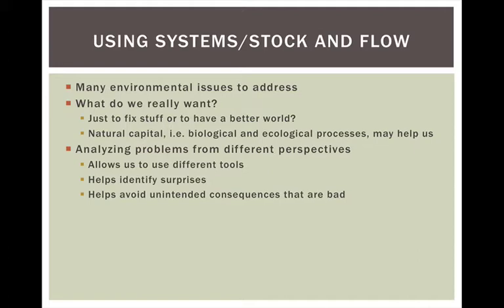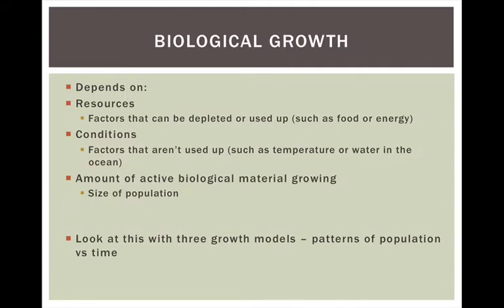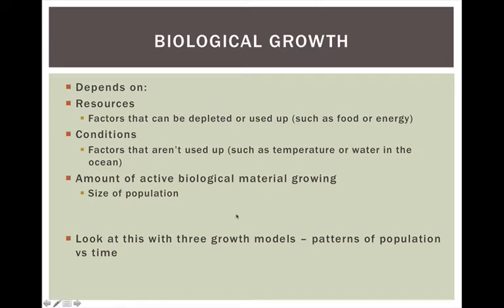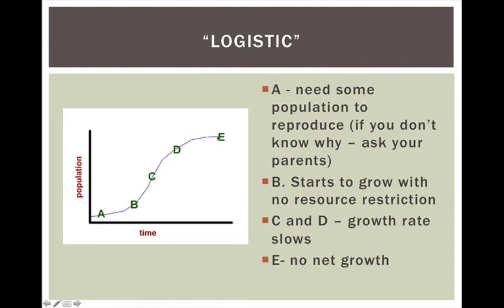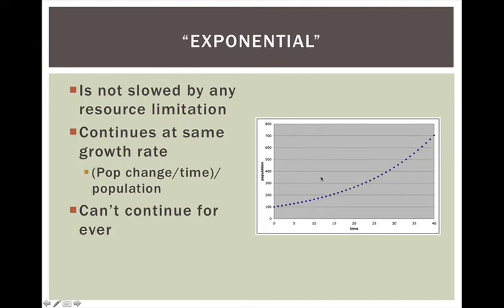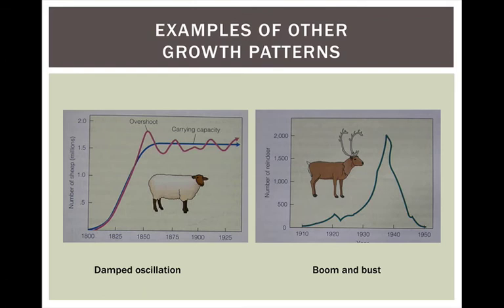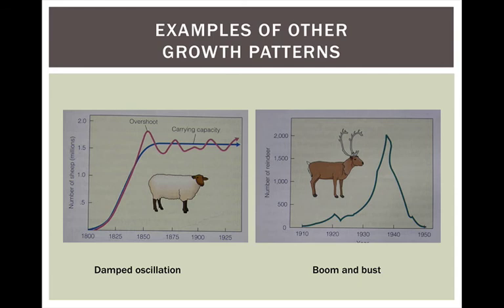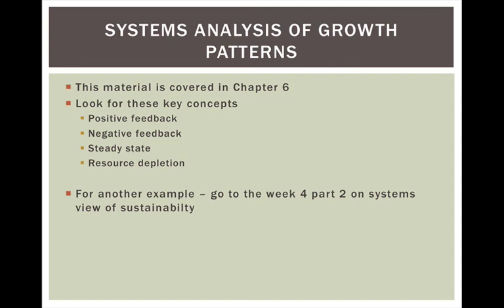week4 part1 systems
Systems/stock & flow description of different types of growth patterns.